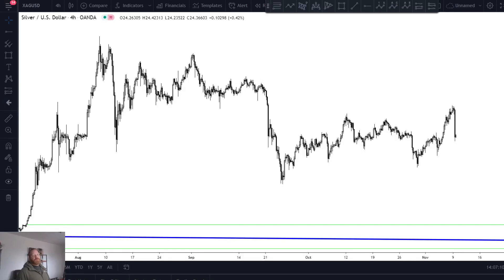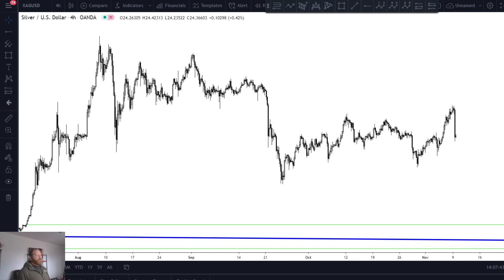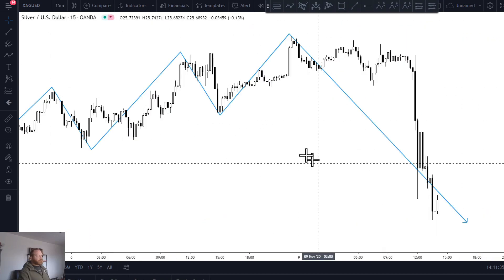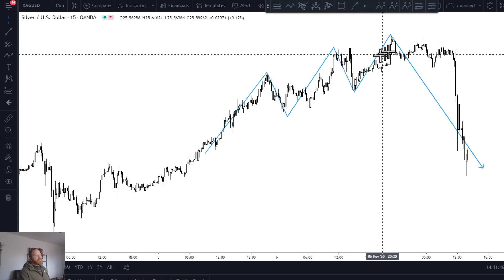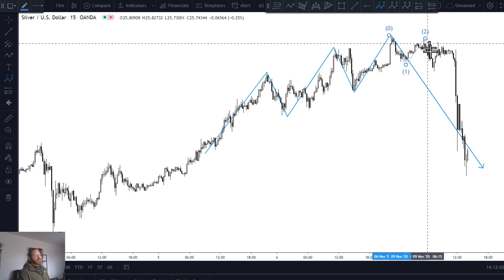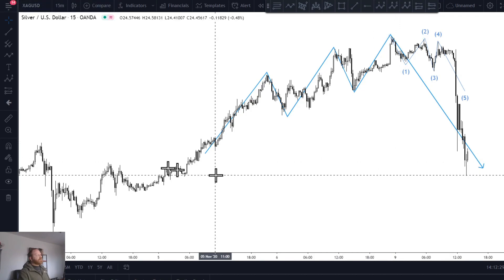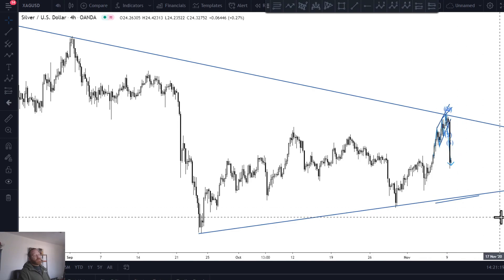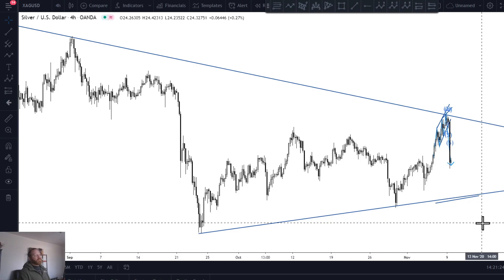Wyckoff Trading Method - Wyckoff Distribution trade example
In this video I take another look at the Wyckoff trading method to make a trade on gold. This is part of the Wyckoff trading method playlist that I have started so you should take a look at the previous videos if you wish to understand better what is being discussed in this video. This Wyckoff example is specifically about the distribution phase.

Cryptocurrency brokers I use:
-Get 30$ worth of crypto free when you buy 100$ of crypto in Canada: (crypto to cash, check out my tutorials)